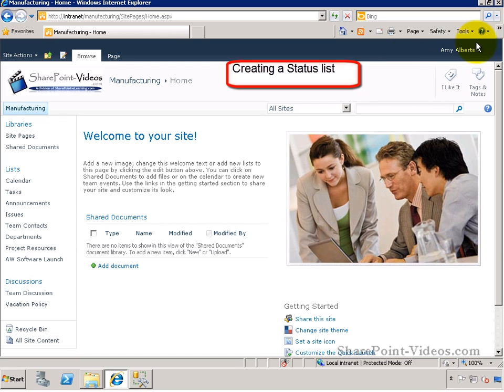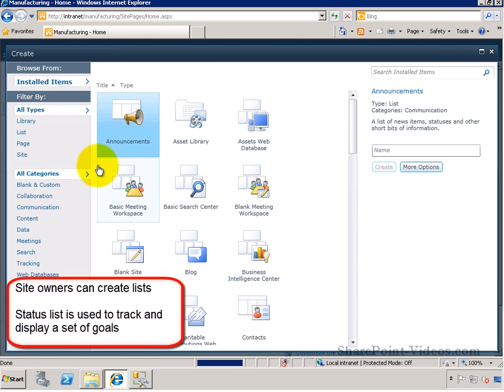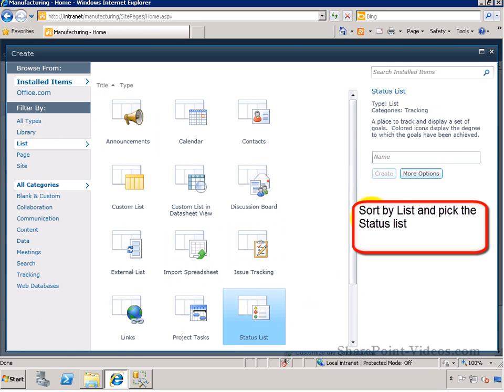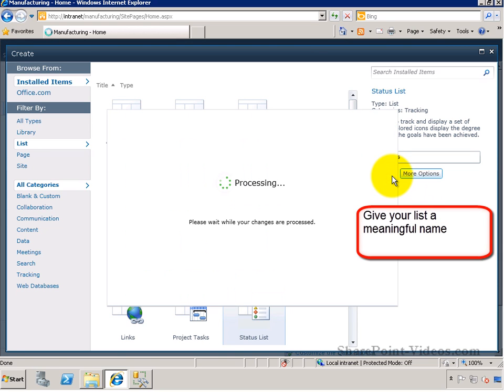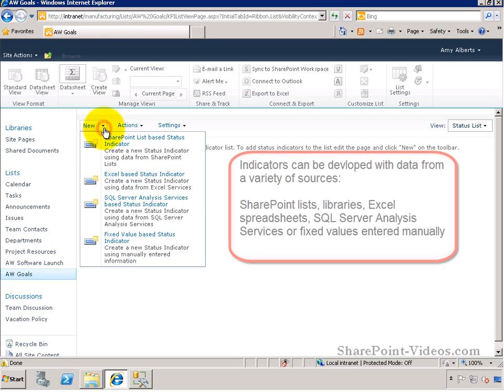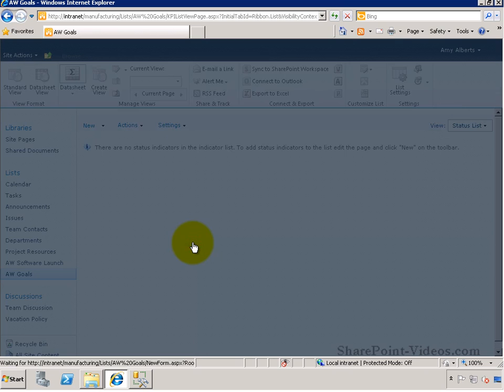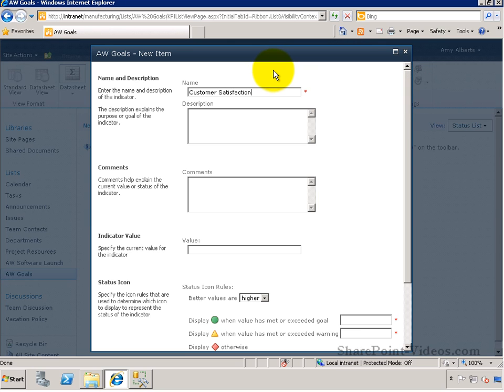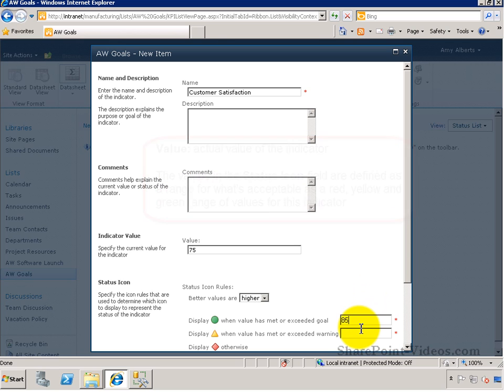Creating a Status list